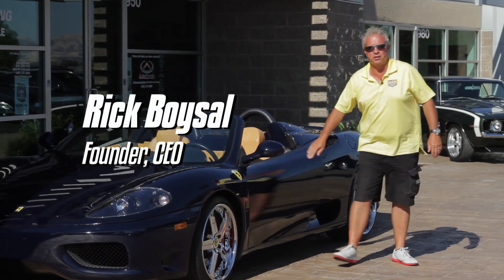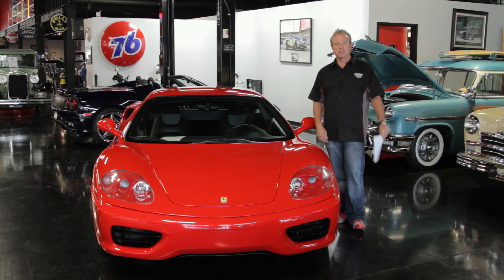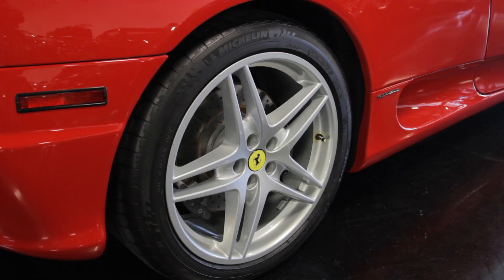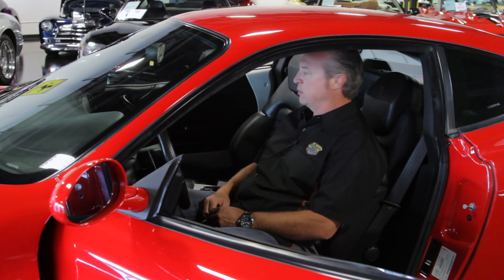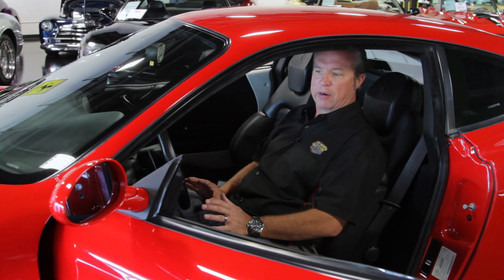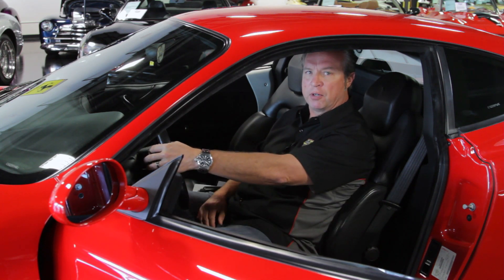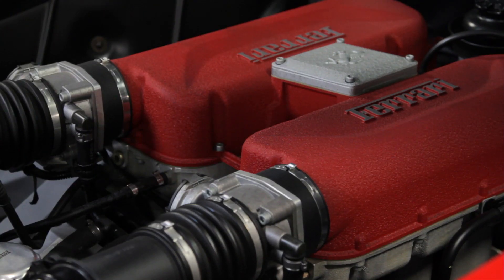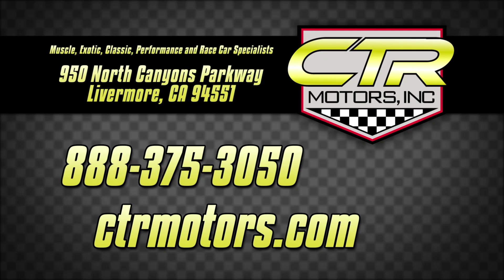2000 Ferrari 360 Modena For Sale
This is one VERY nice 360 equipped with F1 6-Speed Transmission, Challenge Grill, Capristo Exhaust, 430 Wheels, Books, Tool Box and the BEST Color Combination: Rosso Corsa and Black. Save BIG on this Beauty!!!